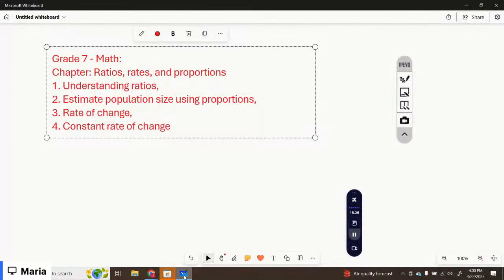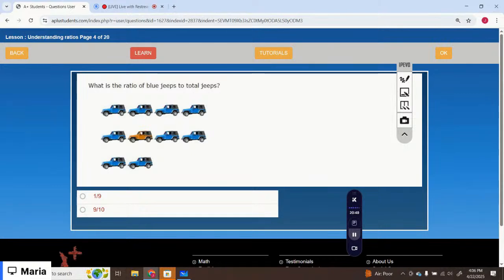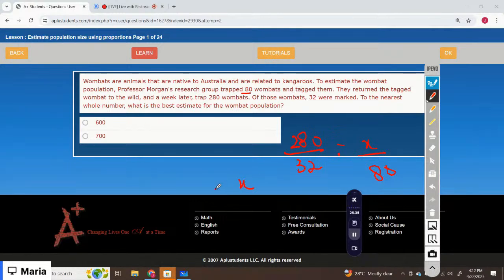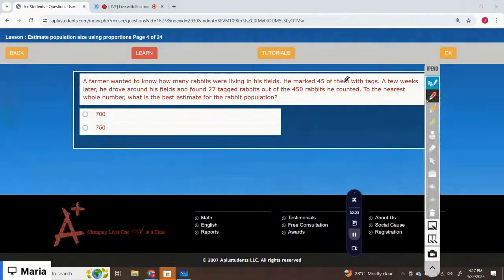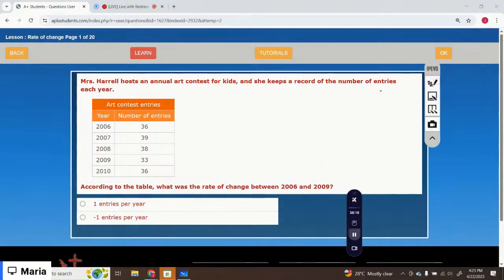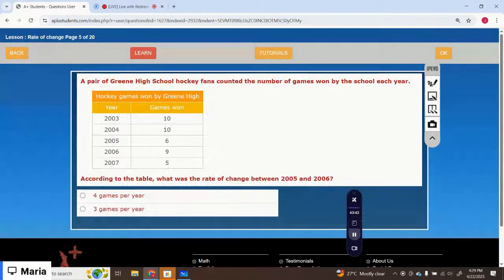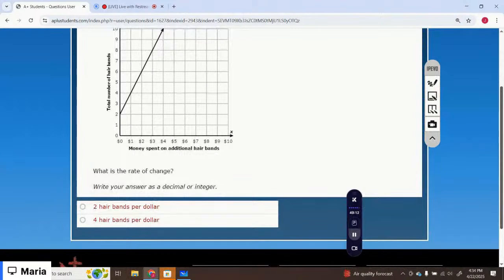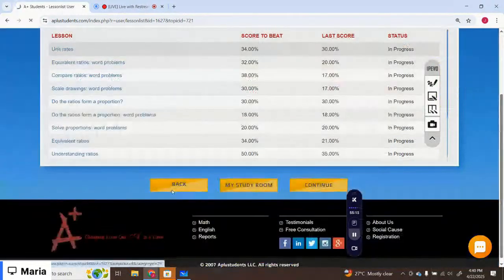Grade 7 - Math: Ratios, rates, and proportions